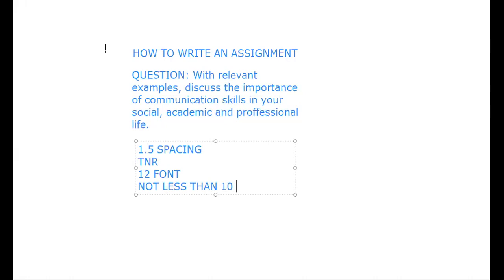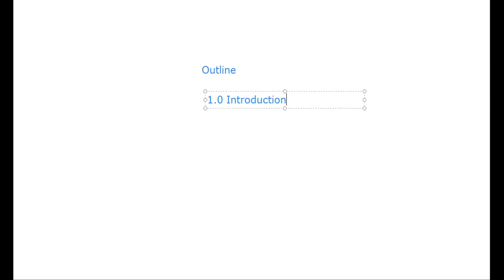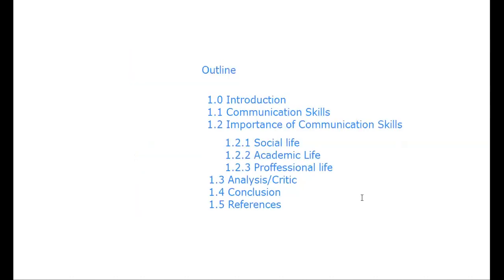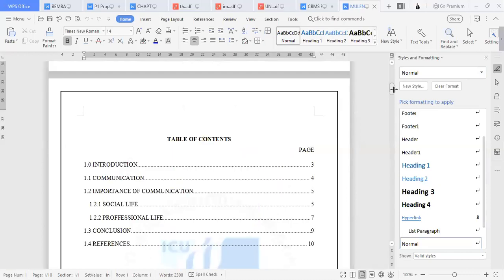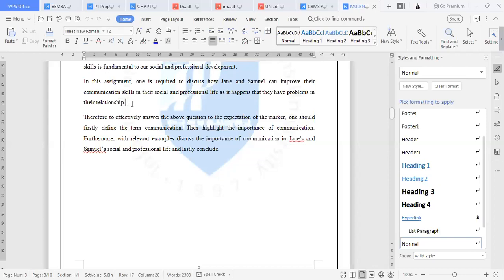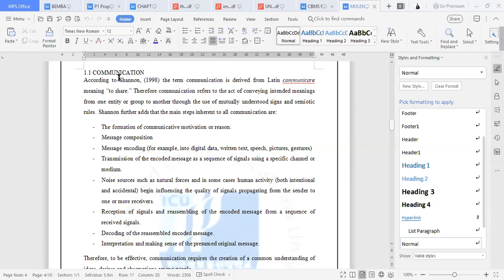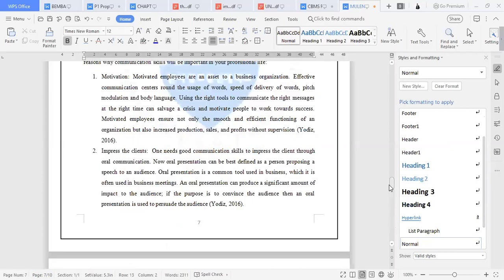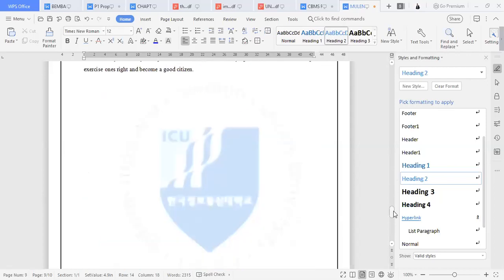HOW TO WRITE AN ACADEMIC ASSIGNMENT